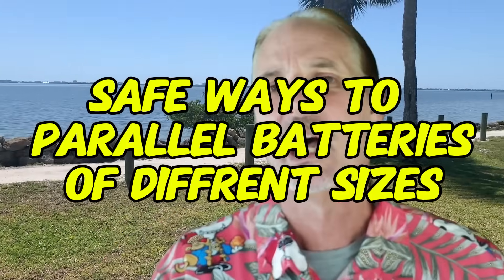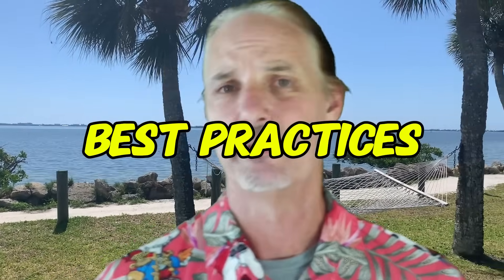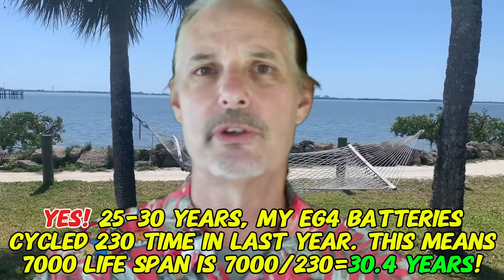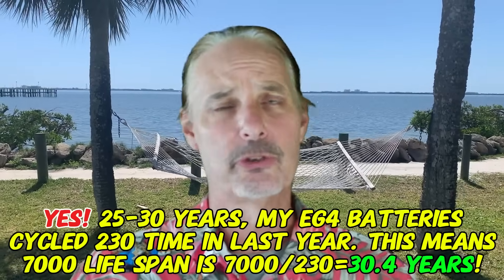Connecting Batteries with DIFFERENT Capacity in Parallel - What Happens?!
🔋 Can you connect two batteries of different sizes in parallel? Today, we're putting that to the test using real-world gear and measurements. Whether you're running a solar system or building a battery bank, this is info you need to know.

👉 In this video, you'll learn:
🧩 What happens when capacities are mismatched
⚠️ The risks of mixing new and old batteries
🔧 How current flows between unequal batteries
💡 Safe wiring and best practices
✅ When it is okay to mix and when it’s a bad idea

This is a common question for DIY solar, RV systems, and backup power setups—and we’re breaking it down step by step.

00:00 Intro - Mixing Battery Sizes
00:21 Why Mixed Sizes
01:54 Mixing Battery Size Problems
05:55 Safe Ways to Mix Different Sized Batteries
08:52 Best Practices for Mixing Batteries
10:59 Recap and Review

🔧 Welcome to MattMan Solar – Your DIY Solar Resource!
If you're into building your own solar setups, including LiFePO4 batteries, solar sheds, RV systems, and more, you're in the right place.

📺 Live Every Sunday @ 4:00PM EST

📩 Suggest a Topic or Ask a Question
Got an idea or need advice? I’d love to hear from you!

📰 Bonus Content (PDFs, Excel tools, presentations, etc.)